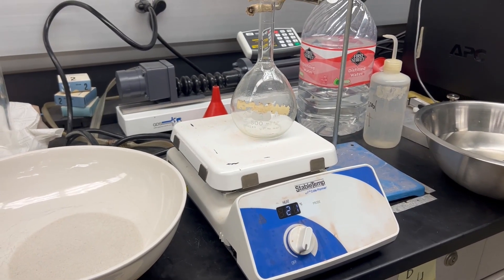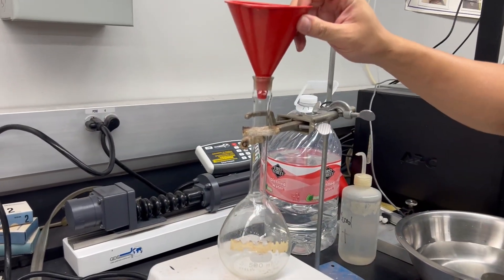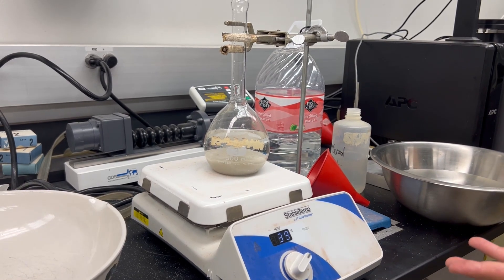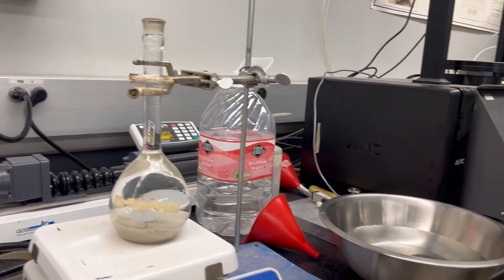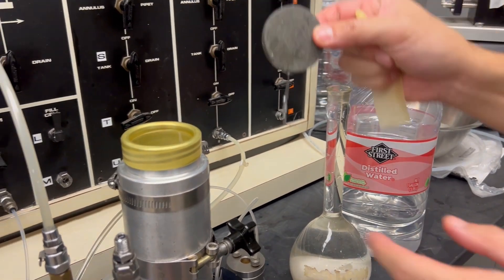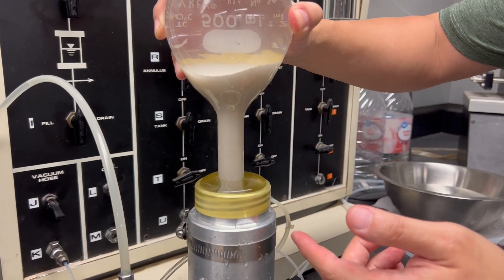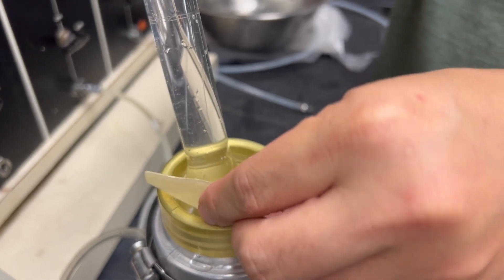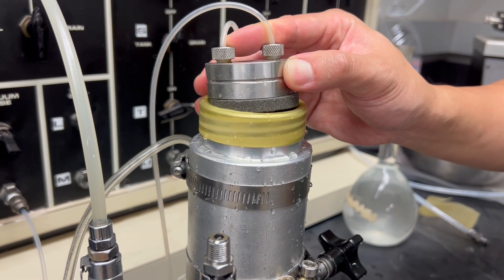Water Pluviation (Wet Sedimentation) Method for Sand Specimen Reconsitution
If you found the content helpful, please consider supporting by using the Super Thanks feature. Your support helps us continue to create valuable content for you!